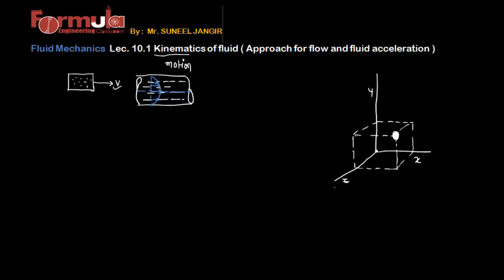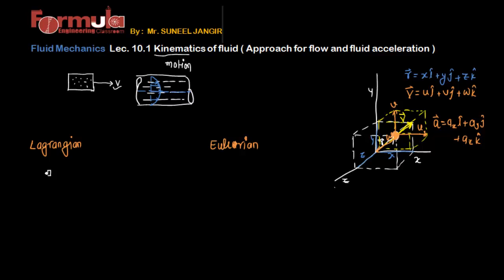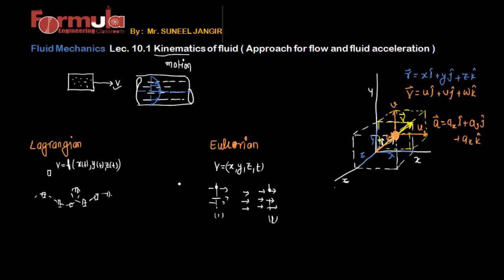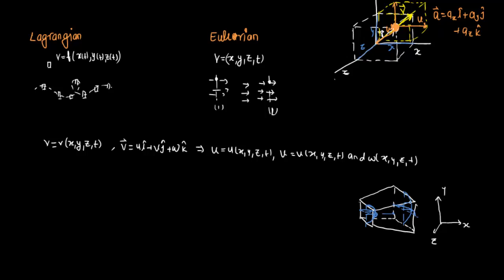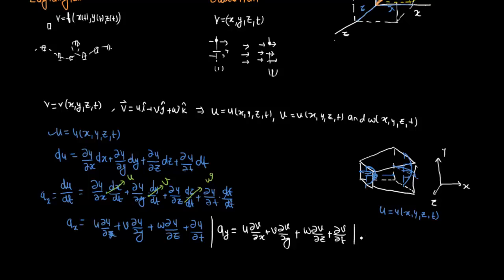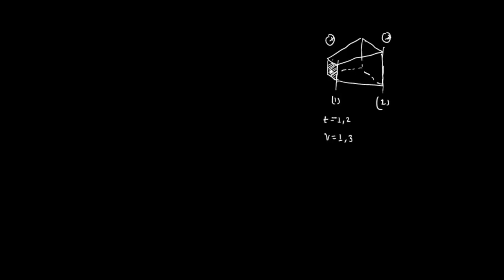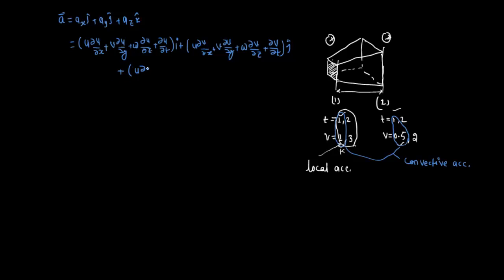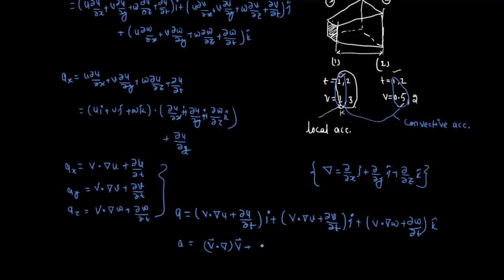Fluid Mechanics lec.10.1 Kinematics of fluid( Lagrangian, Eulerian and acceleration)GATE IES PSU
This lecture is about kinematics of fluid. It include approach for fluid flow i.e. Lagrangian and Eulerian approach and acceleration analysis for fluid flow. Lecture is useful for gate ies and psu exam for chemical, mechanical, civil engineering for fluid mechanics subject for fluid statics topic.